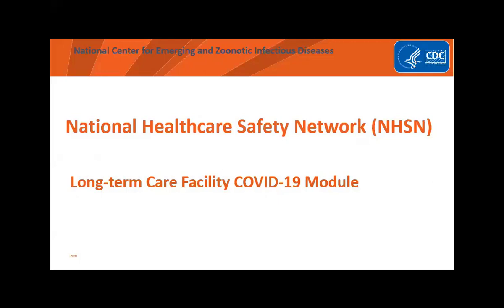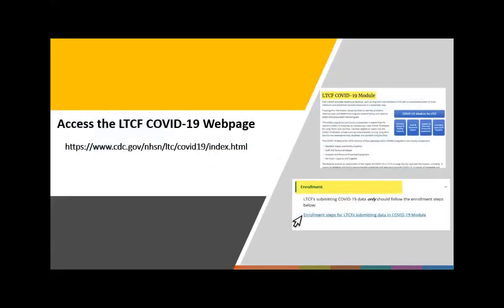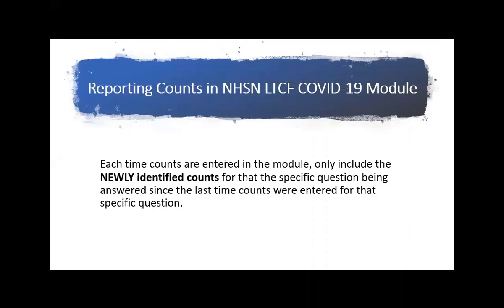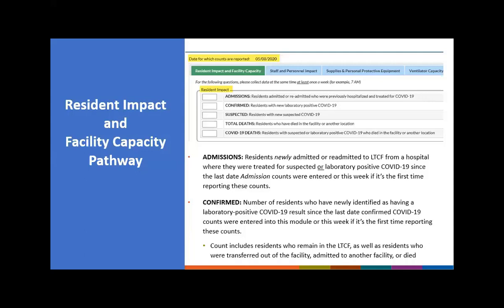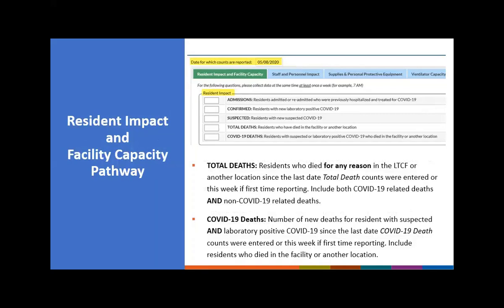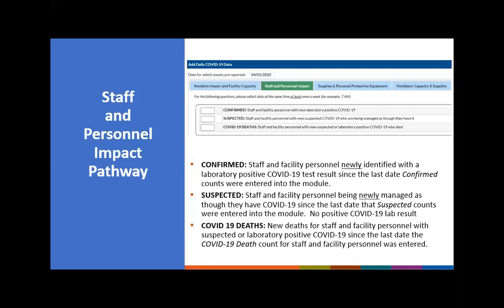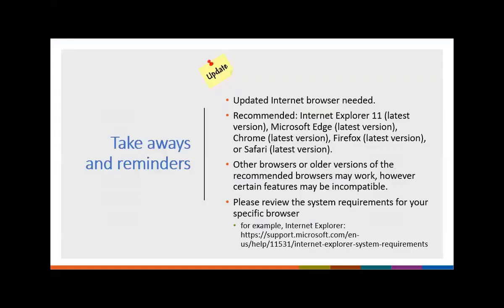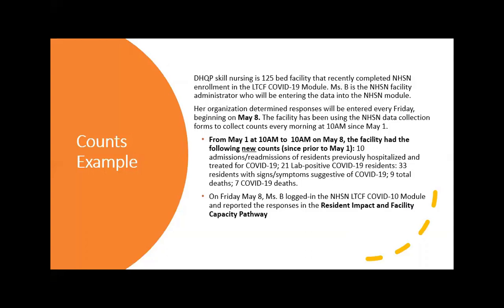COVID-19 Module Overview for Long-term Care Facilities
The NHSN Long-term Care Facility Component is supporting the nation’s COVID-19 response by introducing a new COVID-19 Module for Long-term Care Facilities.